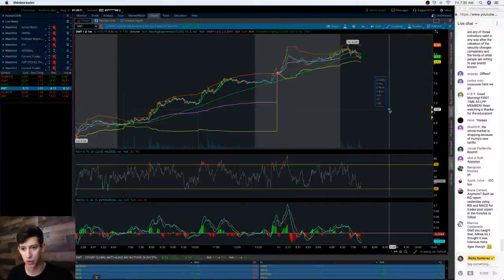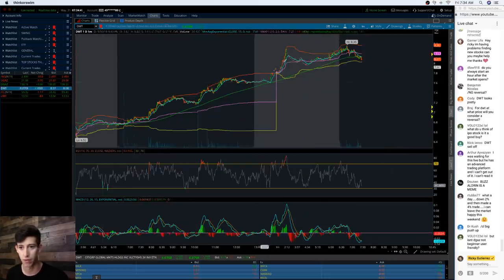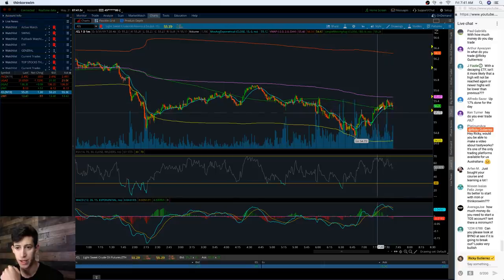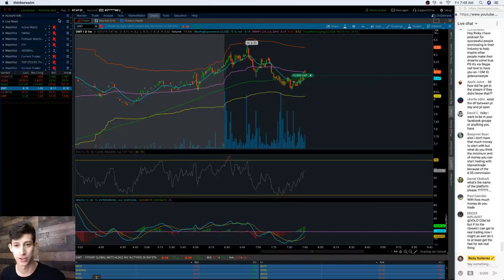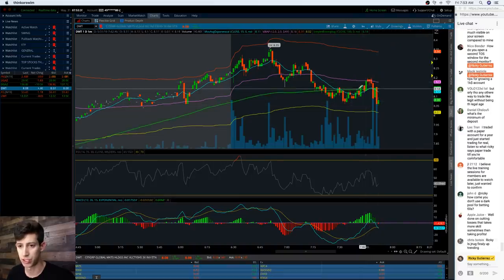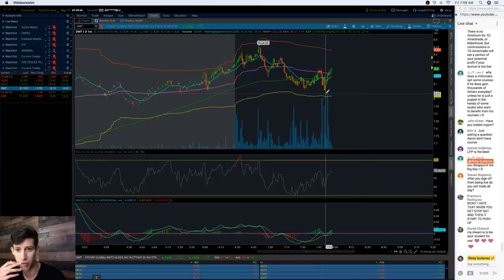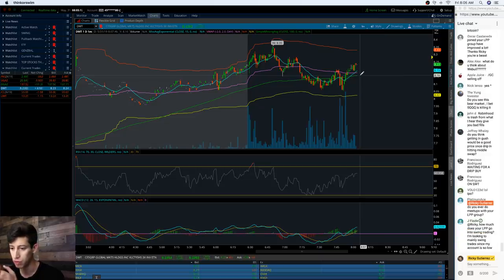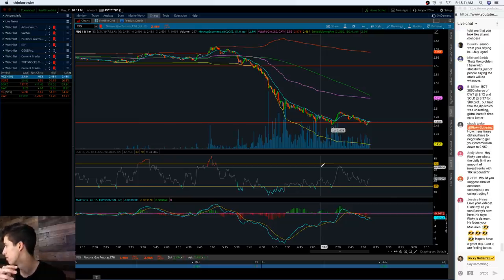MAY FREE LIVE TRADING WITH RICKY GUTIERREZ | RED TO GREEN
MAY FREE LIVE TRADING will begin at market open! Looking forward to ending the week on a green note!

2.

3. 🚗Let’s jump on a call